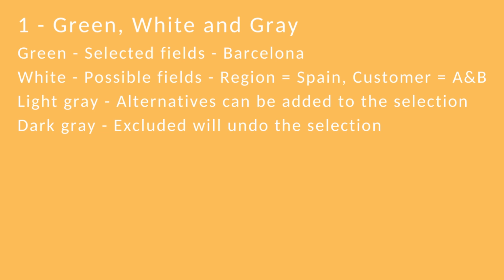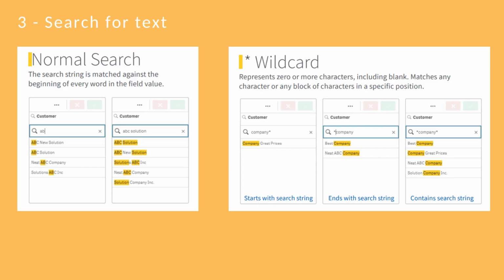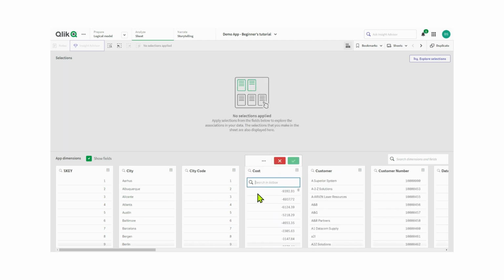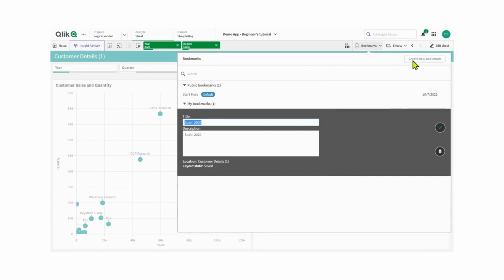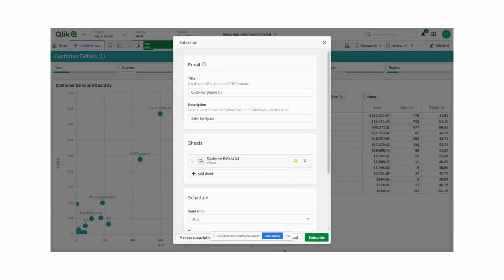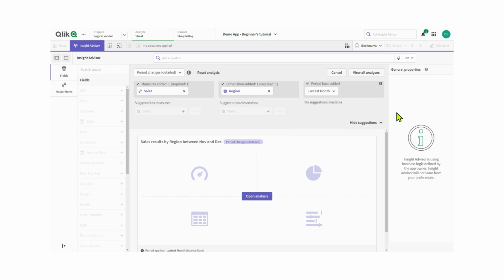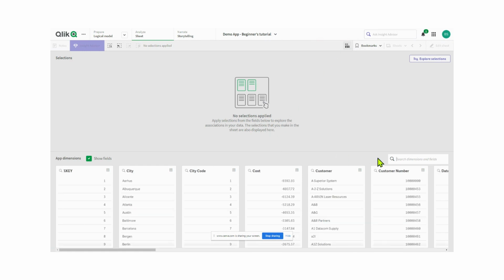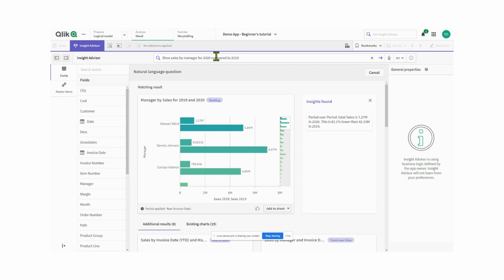Qlik SaaS Top 10 tips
10 Tips to get more out of Qlik Sense Cloud SaaS. Understanding Associative Logic / Selections. Making selection for fields that are not exposed in sheets. Searching in text or numeric fields including formulas. Creating bookmarks. Adding a note to a sheet for communication with others users. Analysing 2 periods on the fly even for Analyzer users. Asking questions using regular language for example show sales by manager for 2020.

This links to the cheat sheet for Qlik Sense search. It is in several languages.

Thanks Arturo!